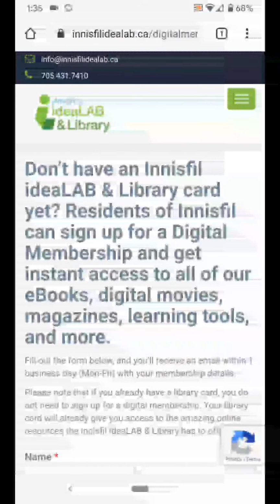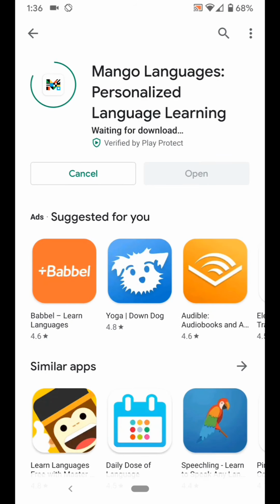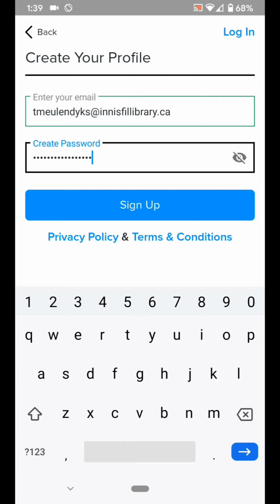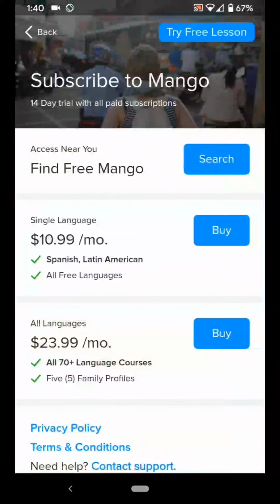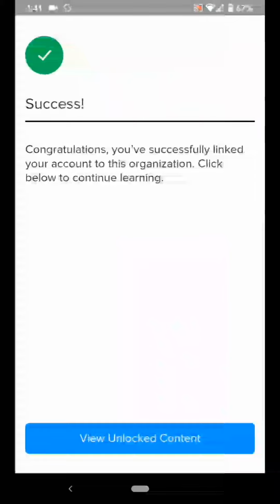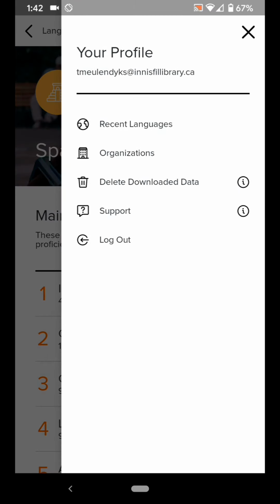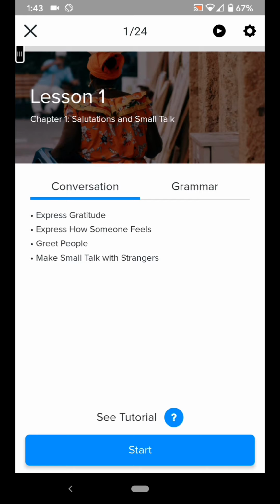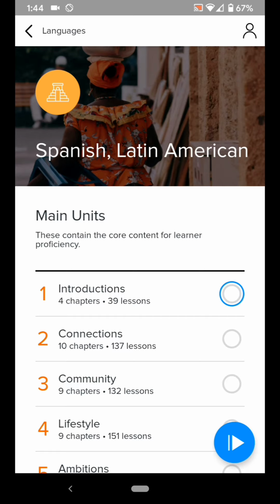Tutorial: Mango Languages for Android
Join Teresa from the Customer Experience team for a tutorial on how to use Mango Languages on your Android device! It's always a great time to learn a new language! This resource is FREE with your library card.